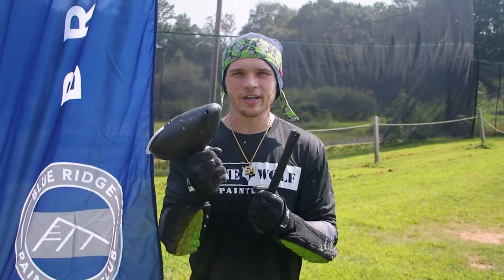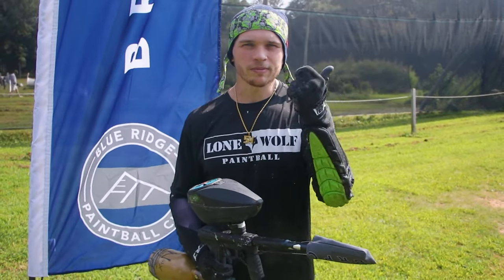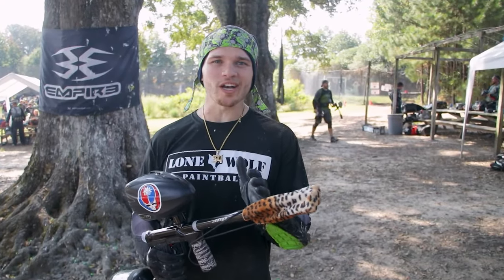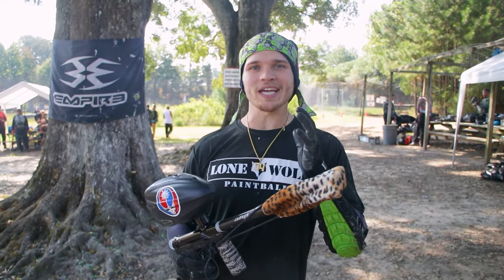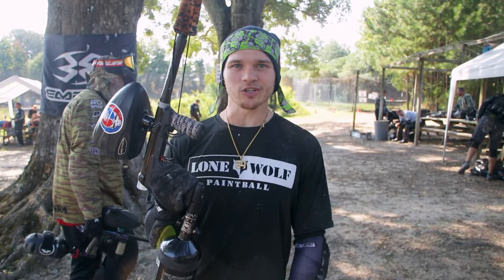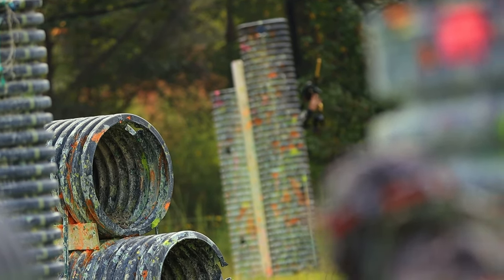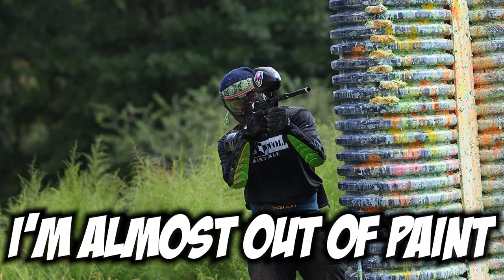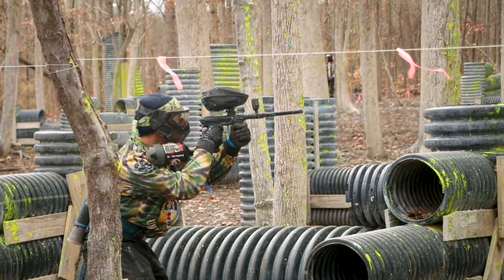Is This The Best Beginner Paintball Gun?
Action camera I use on my head

Thank you to Blue Ridge Paintball Club for always holding significant events.

Filmed by 40.Media